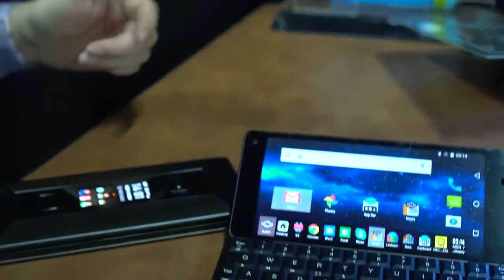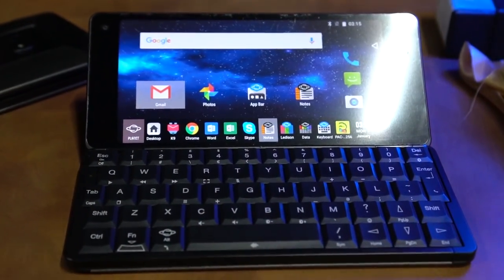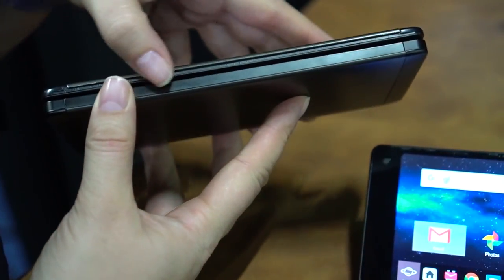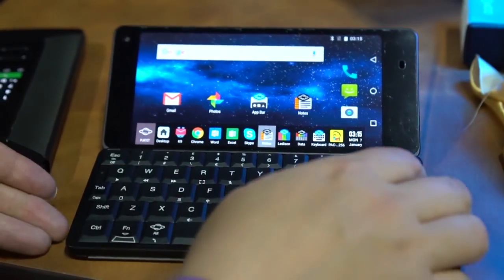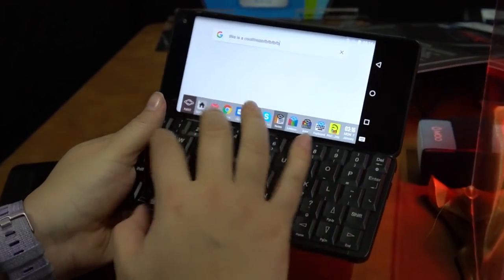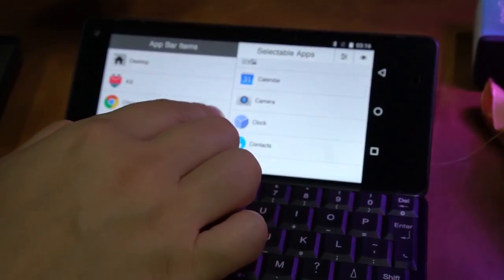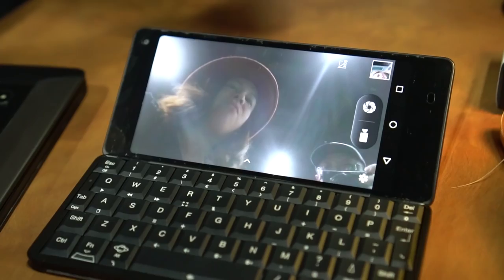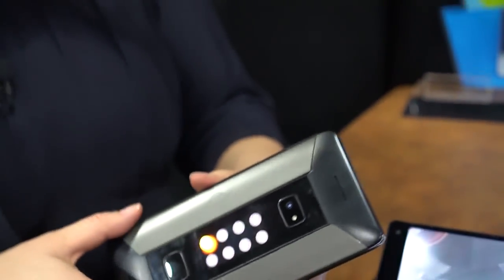Cosmo Communicator Hands on - The successor of the Gemini PDA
After last years Gemini Communicator, the Cosmo Communicator managed to reach its kickstarting goal on Indiegogo in November. At CES 2019, we managed to take a look at the upcoming Cosmo Communicator to see if it offers more than just a retro feeling.